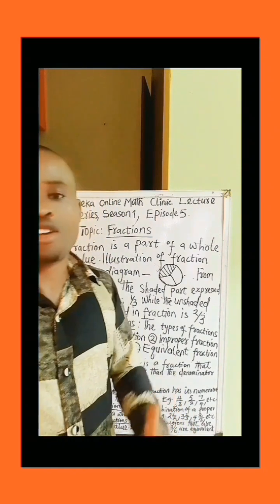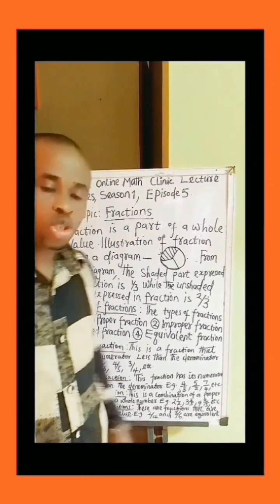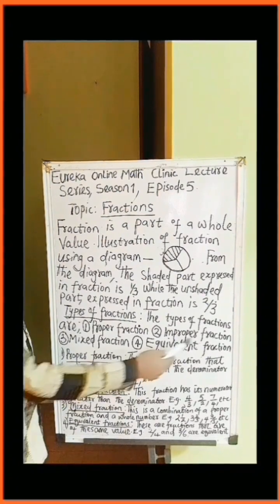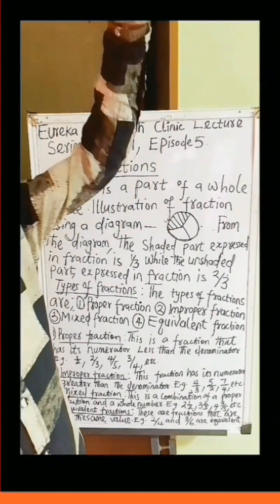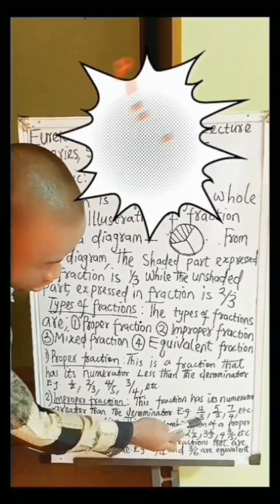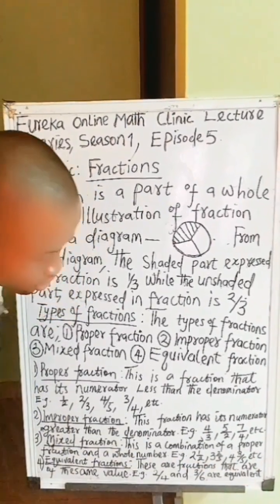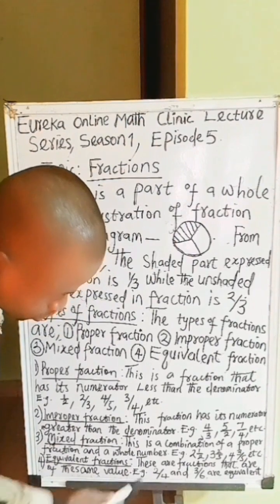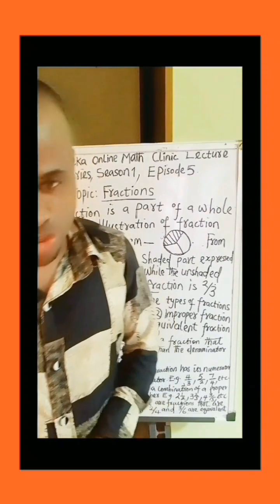Math lecture series, season 1, episode 5@ Eureka Online math clinic